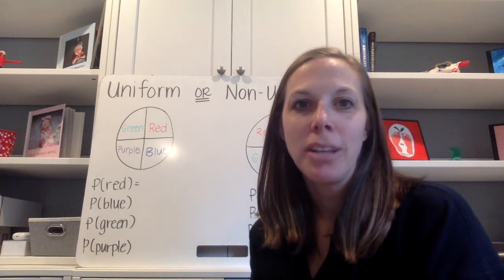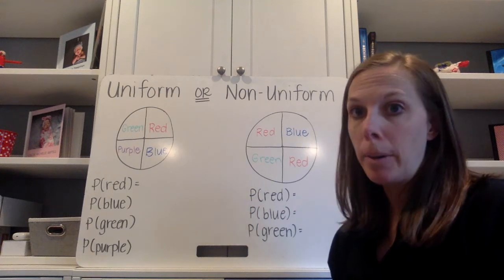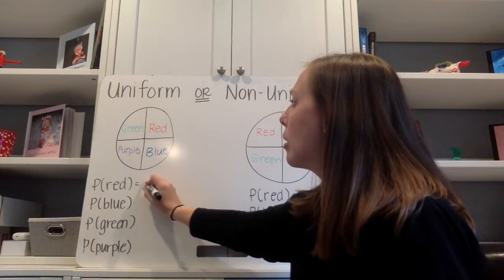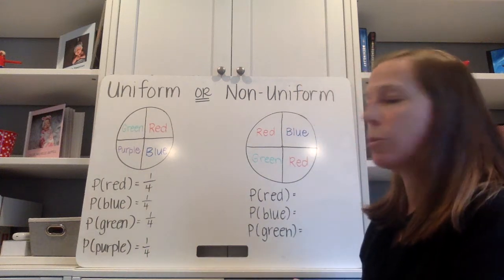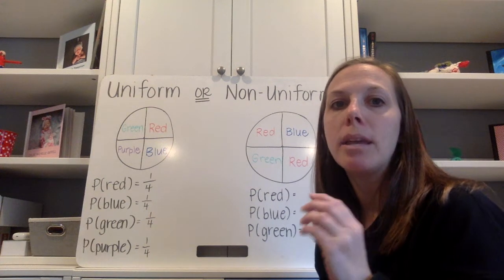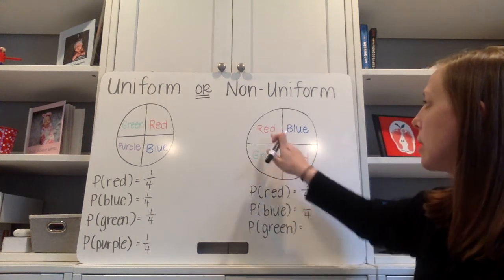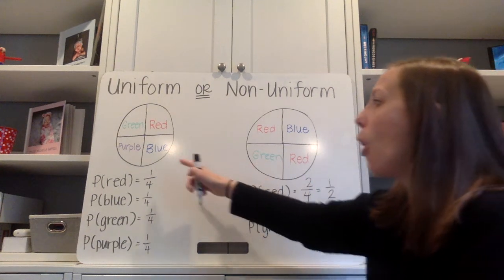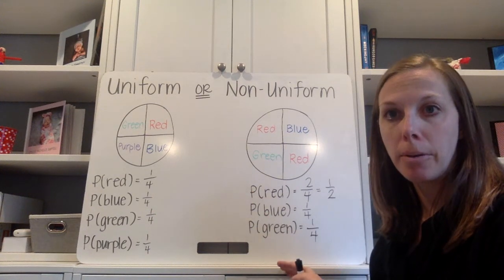Uniform and Non-Uniform Probability Models